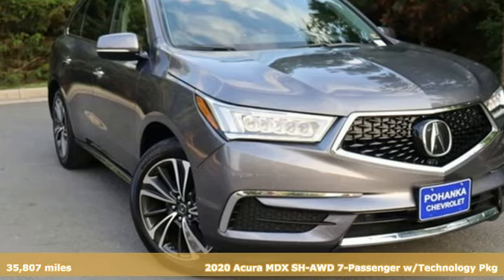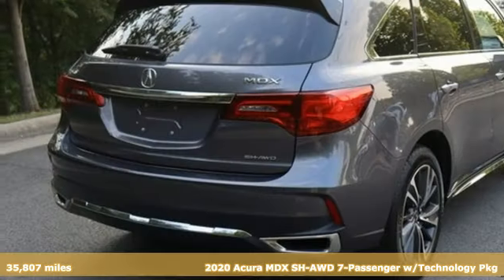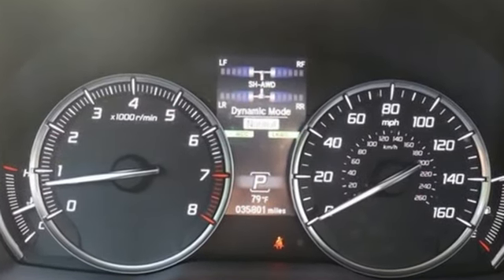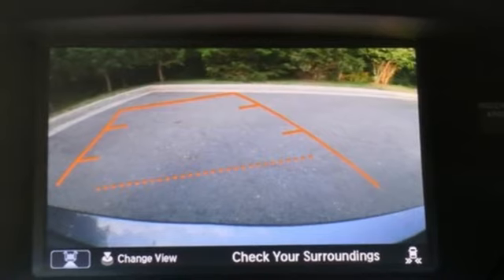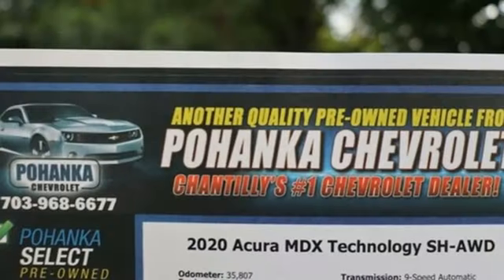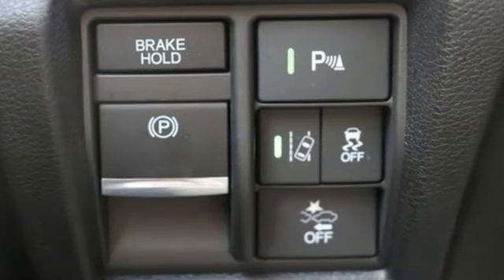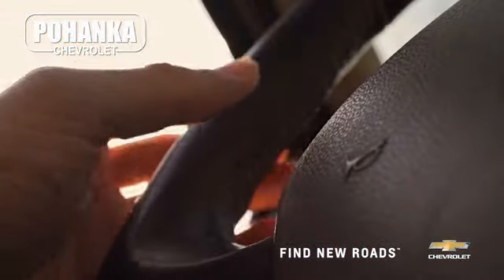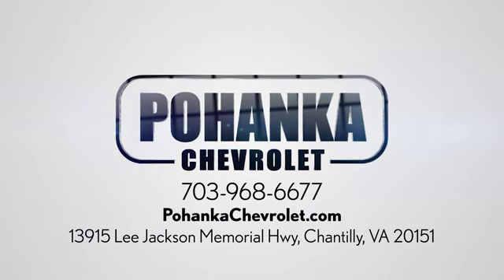Used 2020 Acura MDX Manassas VA Chantilly, MD CP23126 - SOLD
Year: 2020
Make: Acura
Model: MDX
Trim: Technology
Engine: 3.5L V6 SOHC i-VTEC 24V
Transmission: 9-Speed Automatic
Color: Gray
Interior: Gray
Mileage: 35807
Stock #: CP23126
VIN: 5J8YD4H56LL035824
2020 Modern Steel 4D Sport Utility Acura MDX 3.5L V6 SOHC i-VTEC 24VbrSH-AWD Clean CARFAX. Gray Leather. CARFAX One-Owner. 19/26 City/Highway MPG We make every effort to provide accurate information but please verify options and price with management before purchasing. All vehicles are subject to prior sale. All financing is subject to approved credit. Dealer installed options are additional. Stock photo colors, options and trim levels may vary. Not responsible for typographical errors. Published prices subject to change without notice to correct errors and omissions or in the event of inventory fluctuations. Vehicle offers/prices & internet price quotes valid for 48 hours from initial posting date, subject to change by dealer/manufacturer without notice. Vehicles may be in transit to dealer. Vehicle photos may not match exact vehicle. Please call to confirm availability status. All prices exclude taxes, title, license, and dealer processing fee of $899.00. The MSRP is the Manufacturer Suggested Retail Price. Dealer is not bound to sell any vehicle at MSRP and may adjust the selling price according to market conditions. All discounts and conditional offers are based on the sale price, not the vehicle MSRP.

Address:
13915 Lee Jackson Hwy